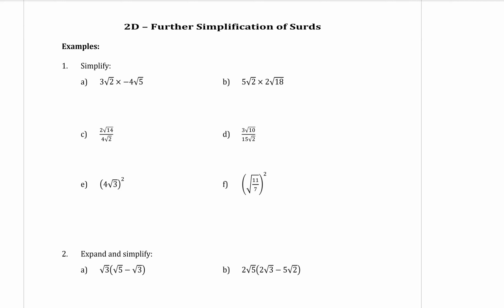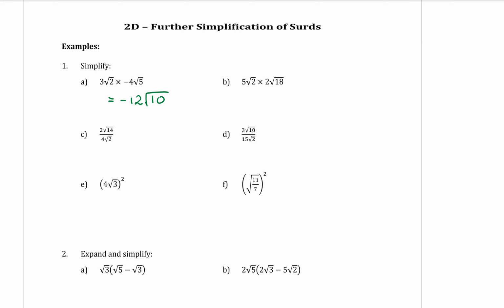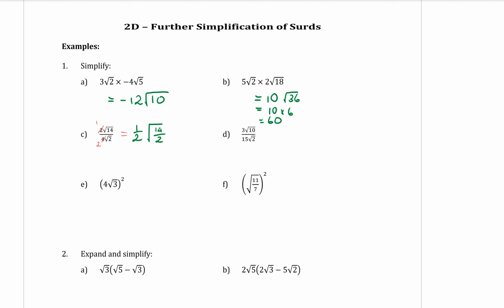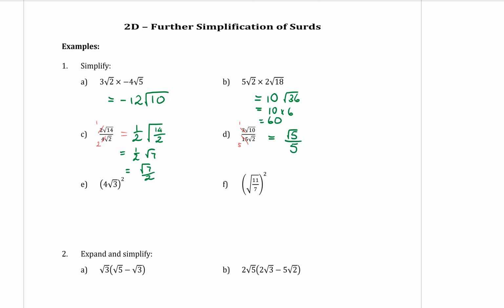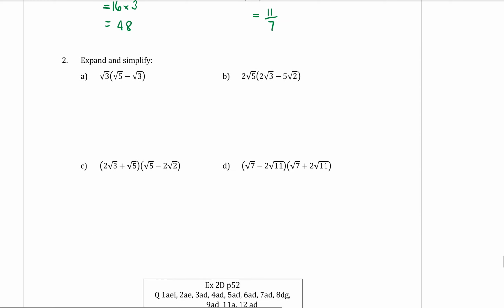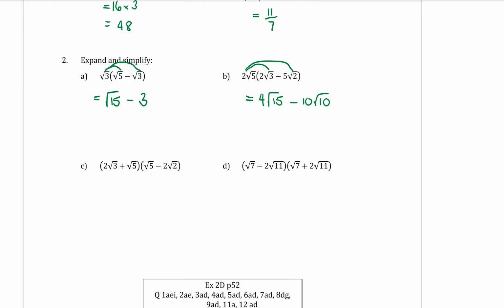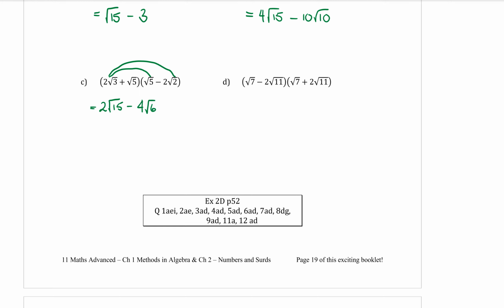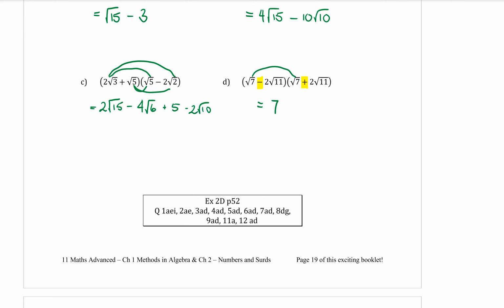Year 11 Adv Algebra and Surds 7 - 2D